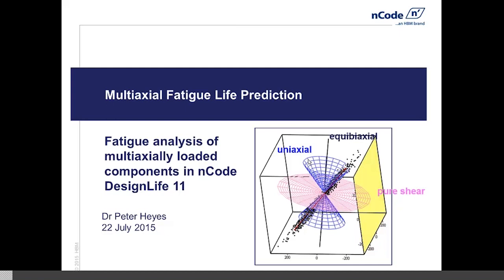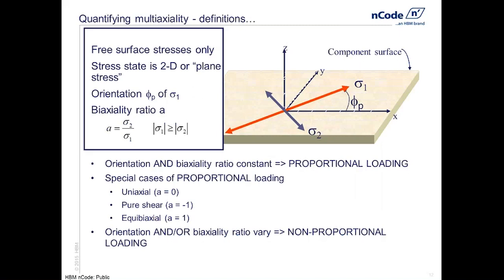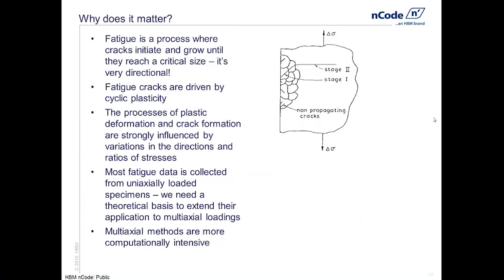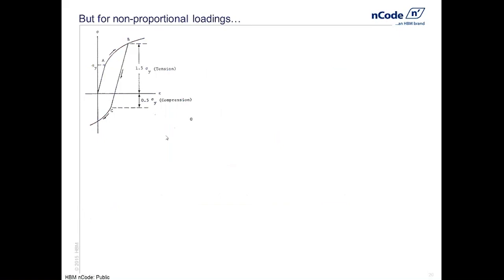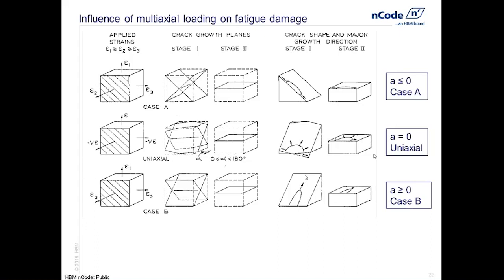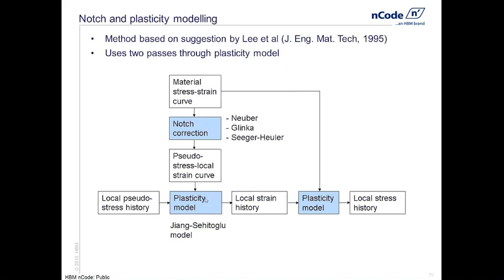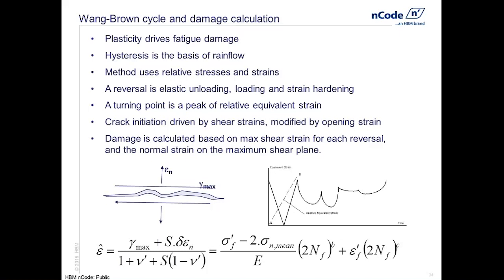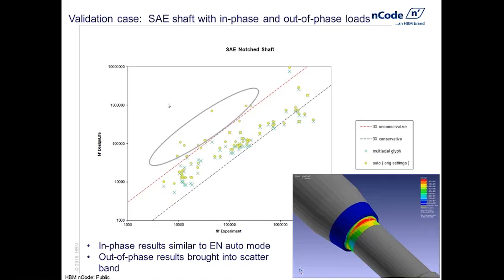Multiaxial Fatigue Life Prediction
Many components and structures are subjected to complex loads in service, which may result in fatigue damage. In some cases, the magnitude and/or phase of local stress components may vary with time, giving rise to complicated multiaxial stress conditions. Multiaxial stresses require greater sophistication both in terms of modelling stress-strain response, and predicting fatigue damage.

This video will illustrate how nCode DesignLife can tackle complex multiaxial stress states using advanced models for multiaxial plasticity and damage accumulation.